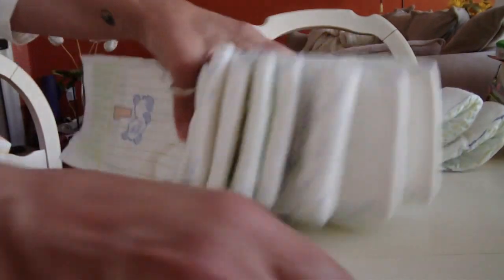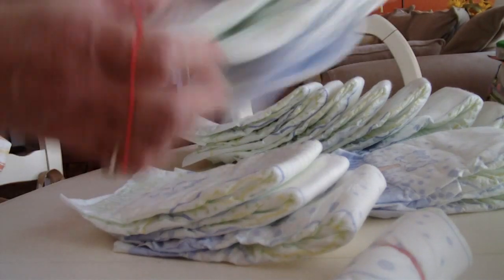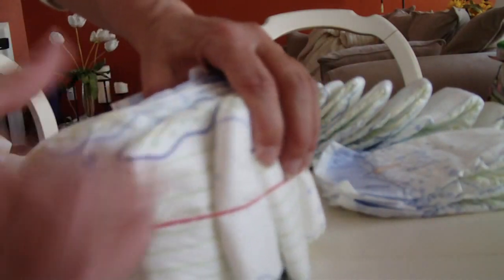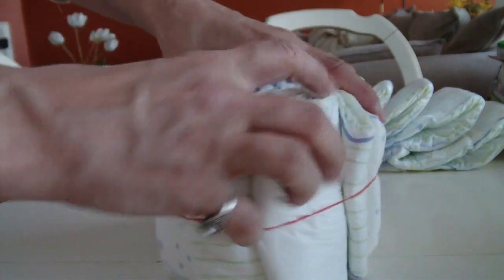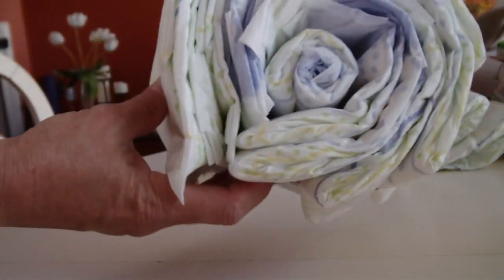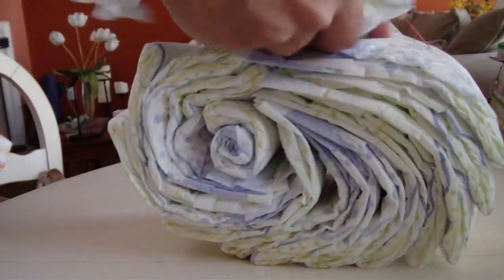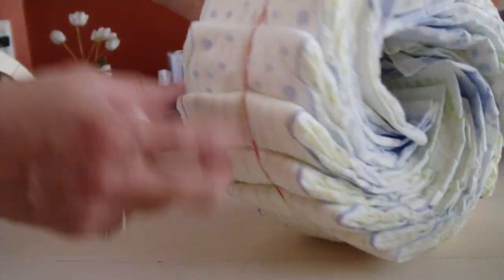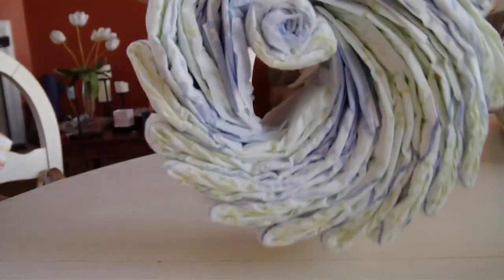Diaper Tire Instruction.MP4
I was asked how I put together the diaper tire as seen on one of my videos for the diaper center piece.  Keep in mind, this is my way of doing it, someone else may have a easier way, but this is how I do it.  Hope it was helpful to anyone interested in making the motorcyle diaper center piece.  I will try to show how I put together the entire piece in other videos.